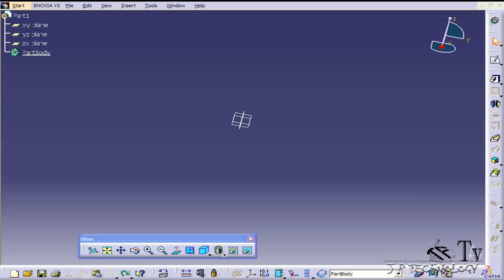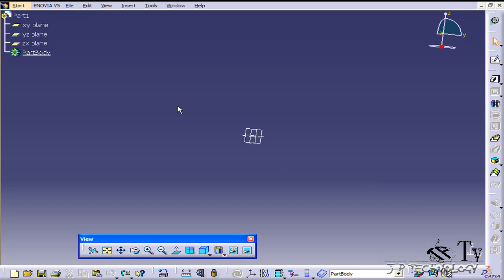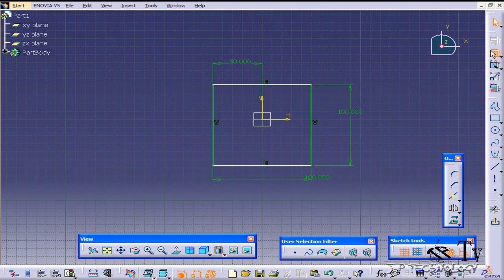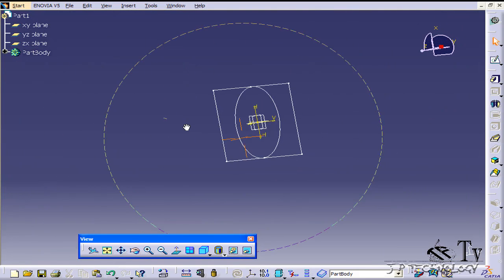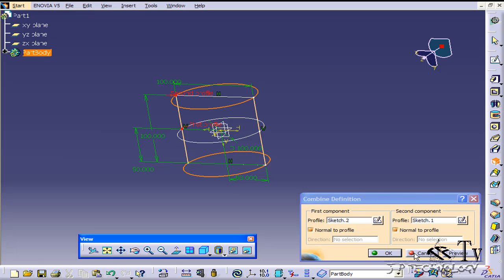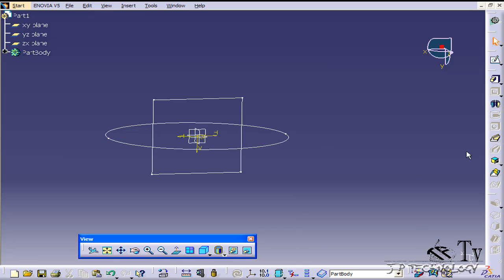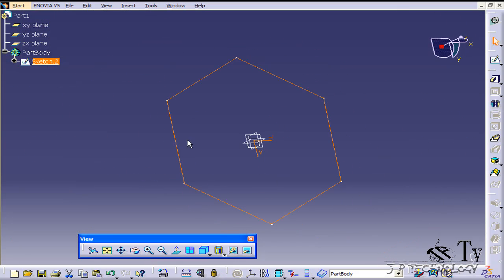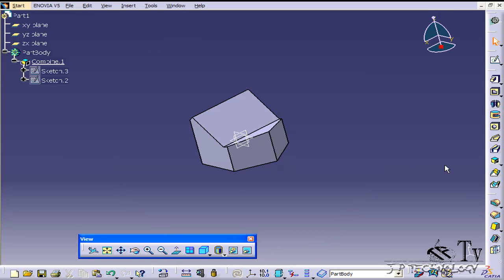51-Katı Model Birleştirme (Solid Combine)